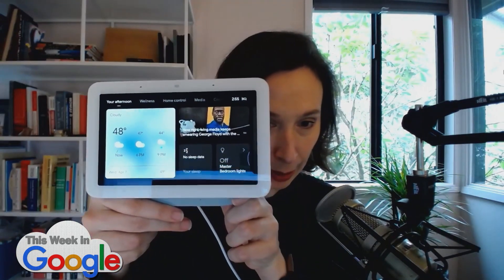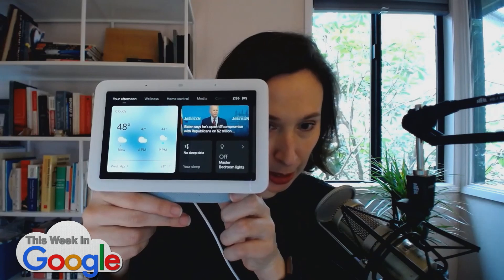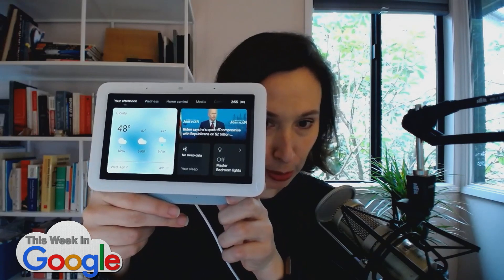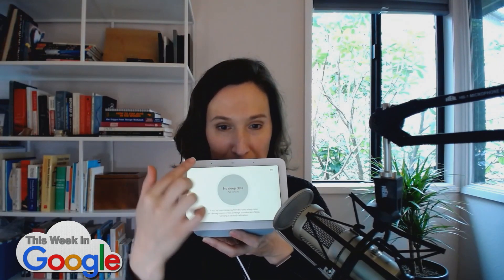Stacey's Nest Hub 2 Review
On This Week in Google, Stacey Higginbotham reviews the Google Nest Hub 2, a smart display with a Soli radar that enables accurate sleep tracking from the bedside.

Hosts: Jason Howell, Jeff Jarvis, Stacey Higginbotham, Ant Pruitt